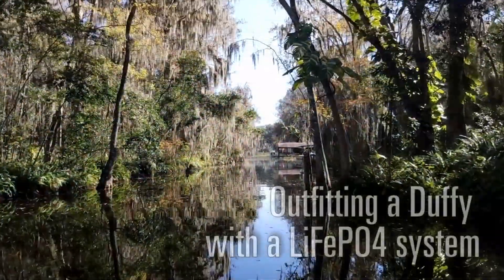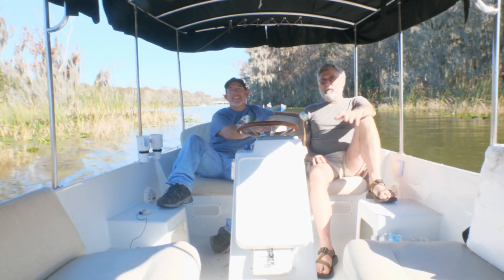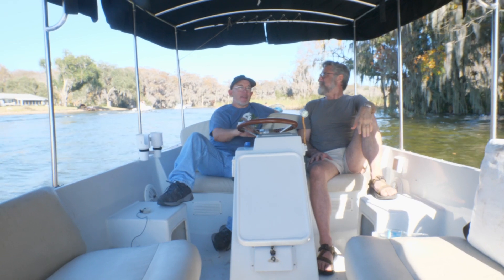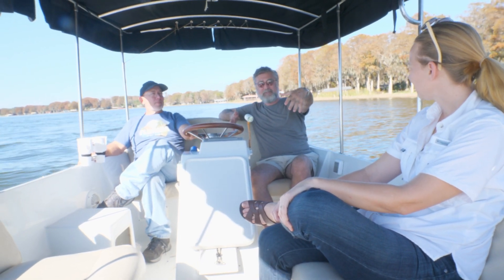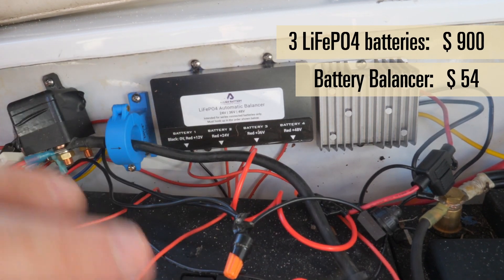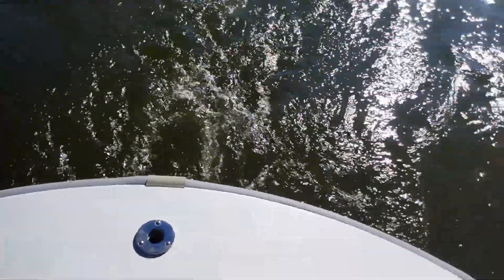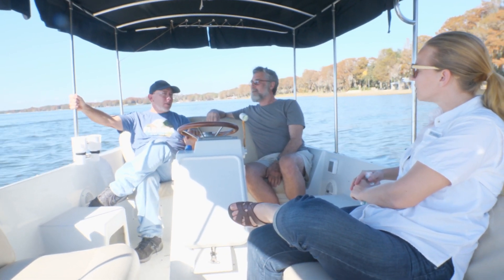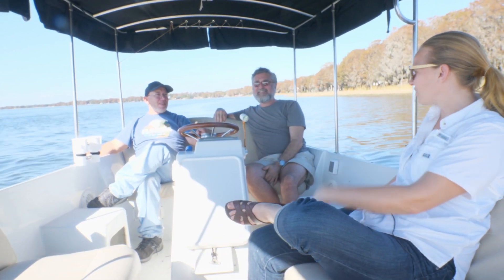Duffy electric boat gets lithium upgrade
In this video, we show how we converted a friend's 18-foot Duffy electric boat to lithium (LiFePO4) batteries (and talk about it while taking a nice cruise in Lake County, FL). This basic approach is exactly how one would use a BankManager BBMS to modify any lead battery system to add LiFePO4.

THIS BOAT IS FOR SALE!  -SOLD-
If you are interested in this boat, it's for sale.